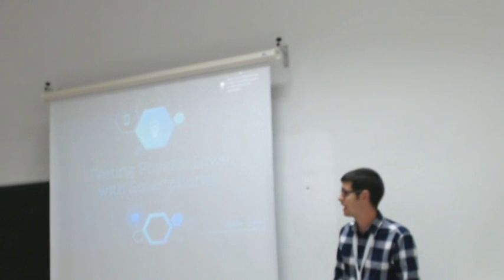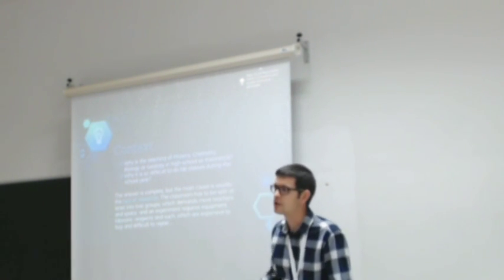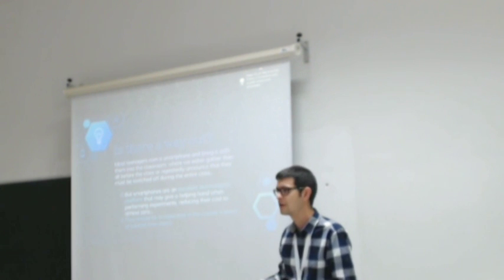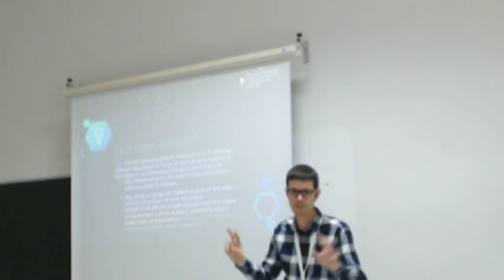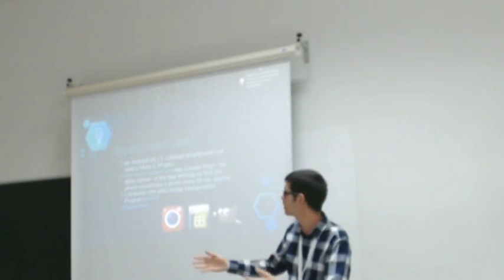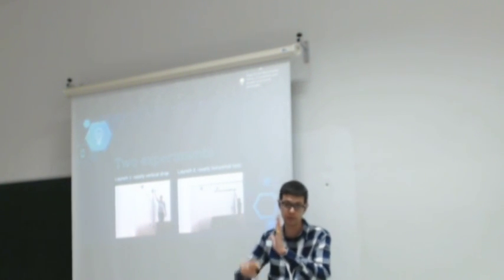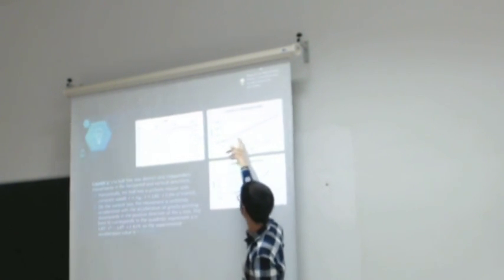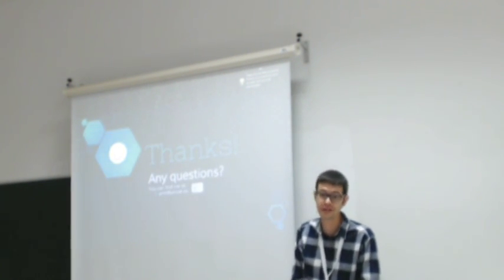Testing Physics Laws with Smartphones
Authors: Manuela Ramos Silva, Pablo Martin-Ramos and Pedro S. Pereira Da Silva